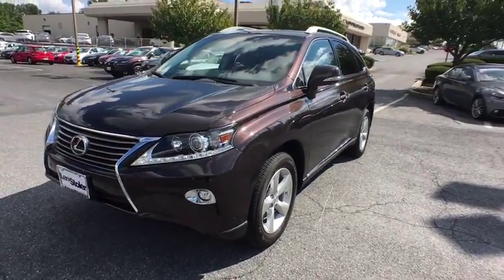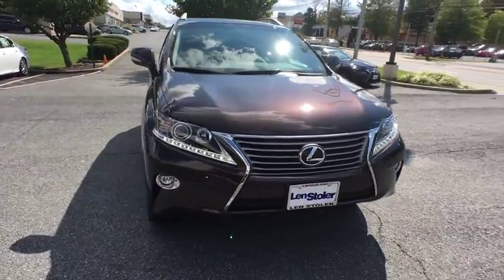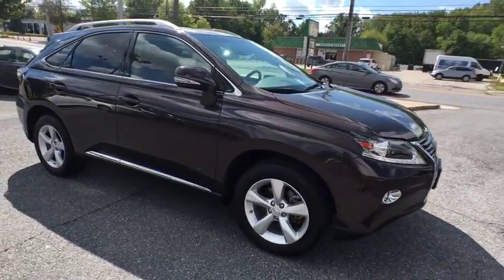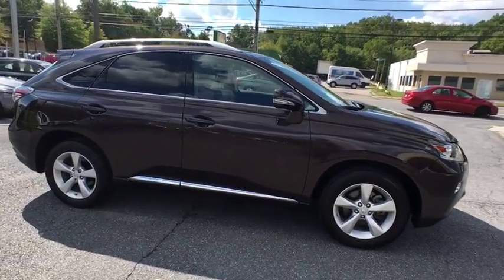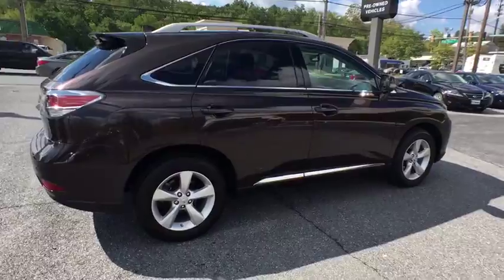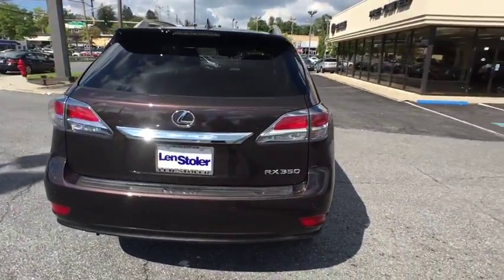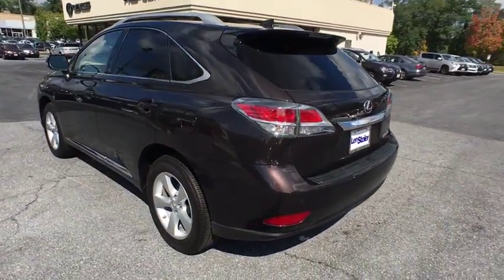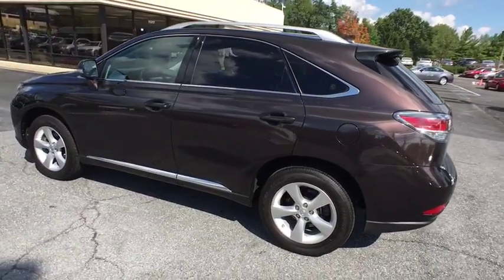2015 Lexus RX 350 Owings Mills, Pikesville, Ellicott City, Catonsville, Columbia, MD TY18617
2015 Lexus RX 350

Excellent Condition, CARFAX 1-Owner, L/ Certified. Nav System, Moonroof, Heated Seats, Power Liftgate, All Wheel Drive, CD Player, Keyless Start, Satellite Radio, iPod/MP3 Input, NAVIGATION PACKAGE, COMFORT PACKAGE CLICK ME!br /br /br /Safety equipment includes Child Safety Locks br /br /VEHICLE FEATURESbr /Rear Spoiler, MP3 Player, Keyless Entry, Privacy Glass, Remote Trunk Release. br /br /OPTION PACKAGESbr /PREMIUM PACKAGE W/BLIND SPOT MONITOR SYSTEM Power-Folding Htd Electrochromic Outside Mirrors, Rear Armrest Storage w/Lid, Driver Seat/Steering/Mirror Memory - 3 Settings, One-Touch Open/Close Moonroof, tilt-and-slide, Roof Rails, Blind Spot Monitoring Lane Change Assist, NAVIGATION PACKAGE remote touch navigation controller, Lexus Insider and advanced voice command casual-language voice recognition system, Lexus Enform 2.0 w/Safety Connect, automatic collision notification, stolen vehicle location, emergency assist button (SOS), enhanced roadside assistance, destination assist, eDestination and enform application suite, HDD Navigation System w/Advanced Voice Command Generation 7, backup monitor and casual-language voice recognition system, SiriusXM NavTraffic/NavWeather, sports, stocks and gas prices, COMFORT PACKAGE Xenon High Intensity Discharge Projector Headlamps, LED front fog lamps and driving lamps, Rain-Sensing Wipers, Heated & Ventilated Front Seats, INTUITIVE PARKING ASSIST, WOOD & LEATHER-TRIMMED STEERING WHEEL & SHIFT KNOB, DVD PREMIUM AUDIO FOR NAVIGATION. br /br /PURCHASE WITH CONFIDENCEbr /161-Point Inspection and Reconditioning, 24/7 - Roadside Assistance , Balance of new car warranty plus 2 years/unlimited miles br /br /Pricing analysis performed on 10/4/2016. Horsepower calculations based on trim engine configuration. Fuel economy calculations based on original manufacturer data for trim engine configuration. Please confirm the accuracy of the included equipment by calling us prior to purchase. br /'
HEATED & VENTILATED FRONT SEATS,INTUITIVE PARKING ASSIST,NAVIGATION PACKAGE,PREMIUM PACKAGE W/BLIND SPOT MONITOR SYSTEM,WOOD & LEATHER-TRIMMED STEERING WHEEL & SHIFT KNOB,Body-Colored Door Handles,Body-Colored Front Bumper,Body-Colored Power w/Tilt Down Heated Side Mirrors w/Manual Folding and Turn Signal Indicator,Body-Colored Rear Step Bumper,Chrome Bodyside Insert and Black Bodyside Cladding,Chrome Side Windows Trim,Clearcoat Paint,Colored Grille w/Chrome Surround,Compact Spare Tire Mounted Inside Under Cargo,Deep Tinted Glass,Fixed Rear Window w/Fixed Interval Wiper and Defroster,Front Windshield -inc: Sun Visor Strip,Fully Automatic Projector Beam Halogen Daytime Running Headlamps w/Delay-Off,Fully Galvanized Steel Panels,LED Brakelights,Lip Spoiler,Perimeter/Approach Lights,Power Liftgate Rear Cargo Access,Steel Spare Wheel,2 Seatback Storage Pockets,3 12V DC Power Outlets,40-20-40 Folding Split-Bench Front Facing Manual Reclining Fold Forward Seatback Rear Seat w/Manual Fore/Aft,5 Person Seating Capacity,Air Filtration,Analog Display,Cargo Area Concealed Storage,Cargo Space Lights,Carpet Floor Trim and Carpet Trunk Lid/Rear Cargo Door Trim,Cloth Door Trim Insert,Compass,Cruise Control w/Steering Wheel Controls,Day-Night Auto-Dimming Rearview Mirror,Delayed Accessory Power,Driver And Passenger Door Bins,Driver And Passenger Visor Vanity Mirrors w/Driver And Passenger Illumination,Driver Foot Rest,Dual Zone Front Automatic Air Conditioning,Engine Immobilizer,Fade-To-Off Interior Lighting,Front And Rear Map Lights,Front Center Armrest and Rear Center Armrest,Front Cupholder,Full Cloth Headliner,Full Floor Console w/Covered Storage  Mini Overhead Console w/Storage and 3 12V DC Power Outlets,HomeLink Garage Door Transmitter,HVAC -inc: Underseat Ducts and Console Ducts,Illuminated Locking Glove Box,Interior Trim -inc: Metal-Look Instrument Panel Insert  Genuine Wood Door Panel Insert  Genuine Wood Console Insert and Chrome Interior Accents,Leather/Chrome Gear Shift Knob,Manual Anti-Whiplash Adjustable Front Head Restraints and Manual Adjustable Rear Head Restraints,Outside Temp Gauge,Perimeter Alarm,Power Tilt/Telescoping Steering Column,Rear Cupholder,Remote Releases -Inc: Power Cargo Access and Power Fuel,Roll-Up Cargo Cover,Tracker System,Trunk/Hatch Auto-Latch,Valet Function,19.2 Gal. Fuel Tank,4.398 Axle Ratio,4-Wheel Disc Brakes w/4-Wheel ABS  Front Vented Discs  Brake Assist and Hill Hold Control,Automatic Full-Time All-Wheel Drive,Double Wishbone Rear Suspension w/Coil Springs,Electric Power-Assist Speed-Sensing Steering,Engine: 3.5L 6-Cylind